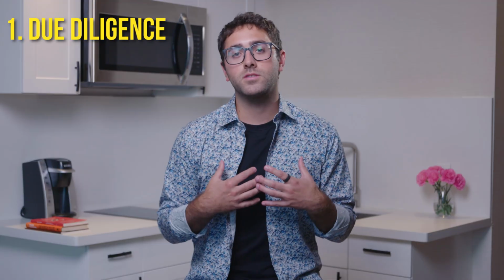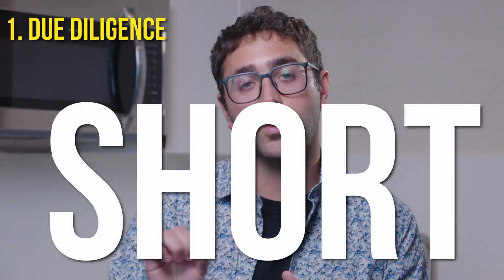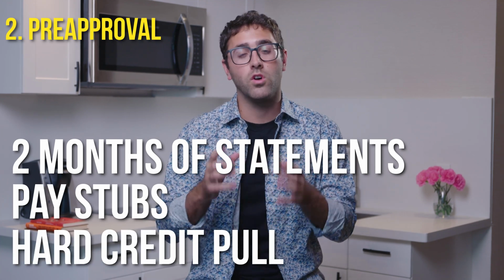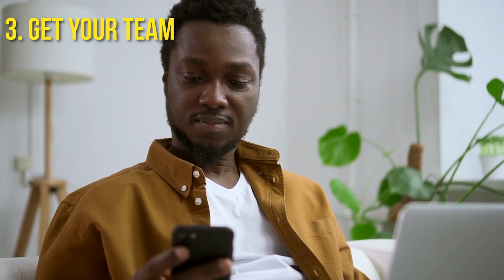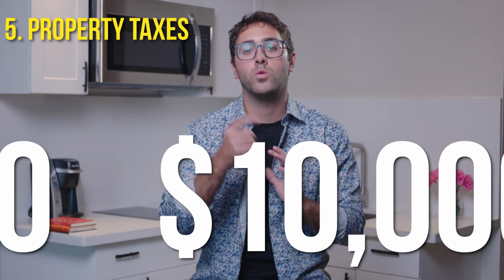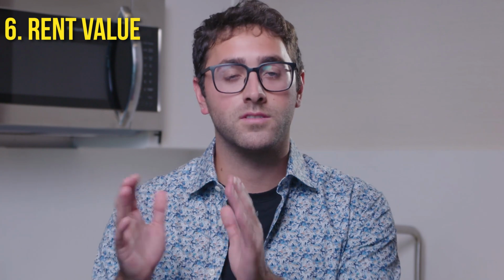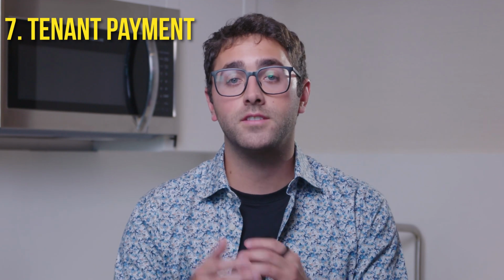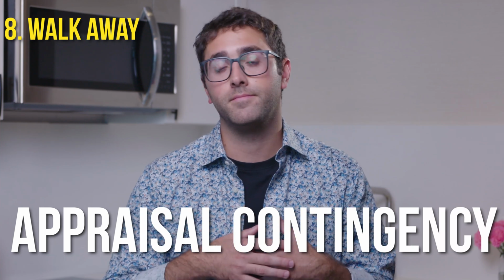Don't Invest in Rental Property Without Doing These 8 Things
Want to invest in apartment buildings with me? Grab my FREE Investor Insider Kit:

Want To Flip Houses? Co-Pilot your first real estate deal with me

Want To Buy Cash Flowing Rental Properties?

Antoine Martel

In this video I'm going to run through, step by step, everything you need to know before getting started investing in rental properties. These will save you from all the mistakes and headaches I had to go through to get to the over 250 rental properties I currently own across the country.

You'll learn how to find a great rental property, in a good neighborhood as well as how to put together the best team possible to manage that property. And more importantly you are going to learn from my mistakes along the way

Bottom line, don't think about investing in rental properties without doing these 8 things!